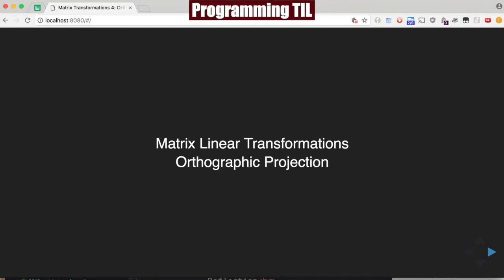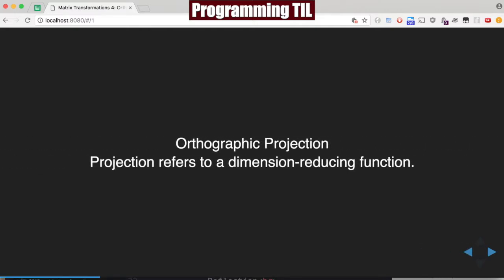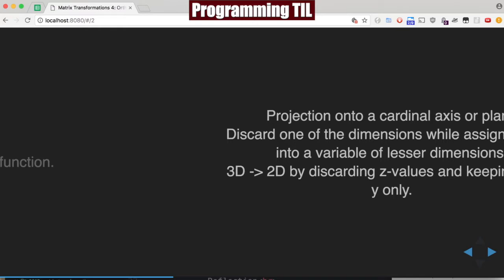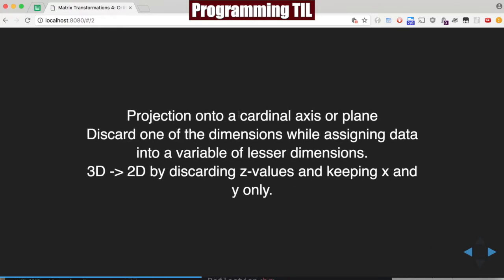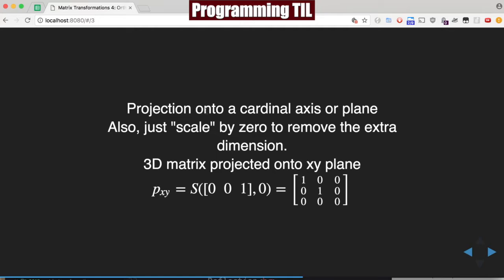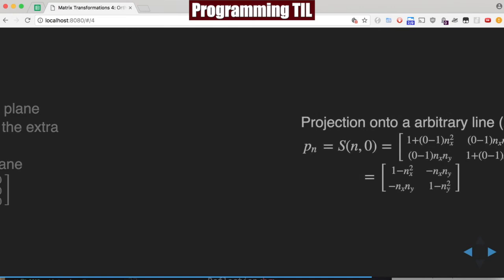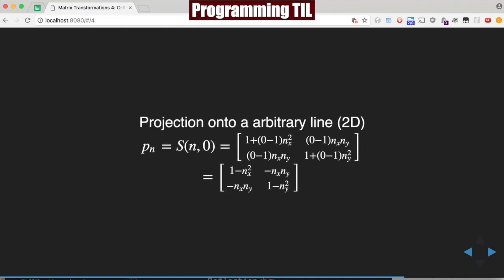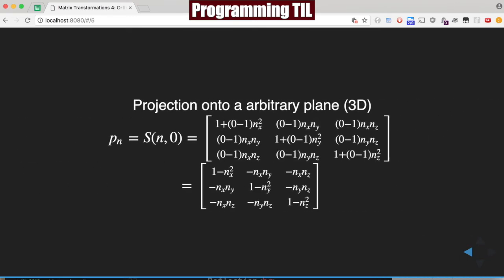How to calculate Orthographic Projection ProgrammingTIL #171 3d Math 15 tutorial video screencast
In this episode, I discuss Orthographic Projection and how to calculate it.

Concepts:
* Orthographic projection

Current Schedule:
Monday / Wednesday / Friday - WebGL or 3d Math